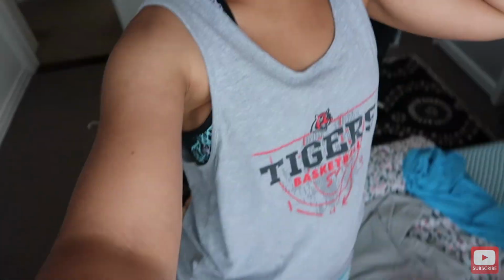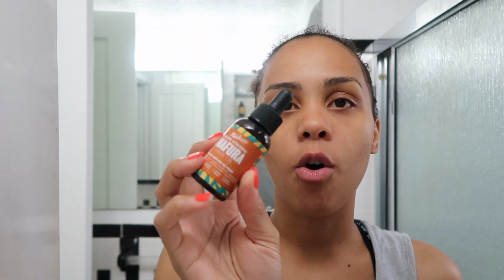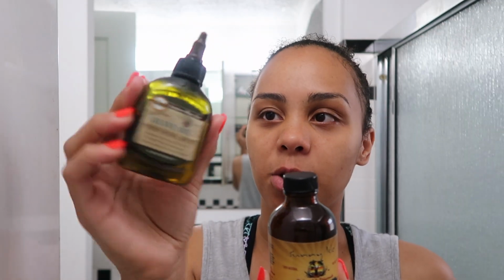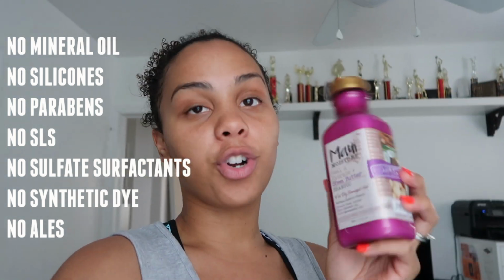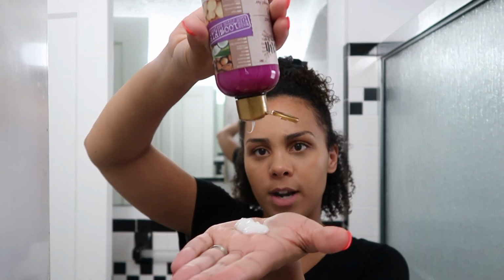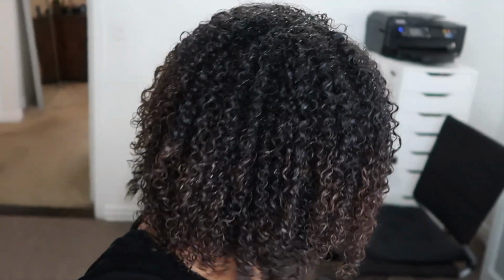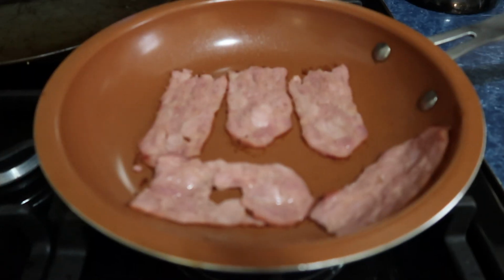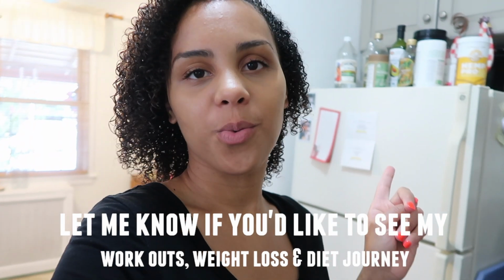MAUI MOISTURE Heal & Hydrate Product Review | Chatty Hair Vlog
Today I’m trying out the new Maui Moisture Heal and Hydrate line. This was a very chill hair vlog, but you get to see the transformation of my hair from wet to completely dry! Let me know if you’ve tried, love, or hate this collection!! I was pretty shocked with my results!! LOVE YOU!

I love creating curly hair, lifestyle, and DIY videos! I love sharing my experiences with others because I know how much others have inspired me!

Links below for the products used: Maui Moisture HEAL & HYDRATE LINE

DETANGLER LEAVE IN

GEL: DEVA CURL ULTRA DEFINING GEL

Have a great day ya'll!!!
xox
KR ♥ ♥ ♥